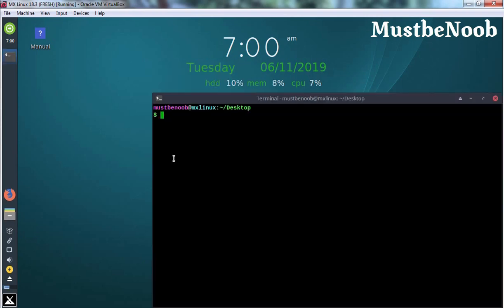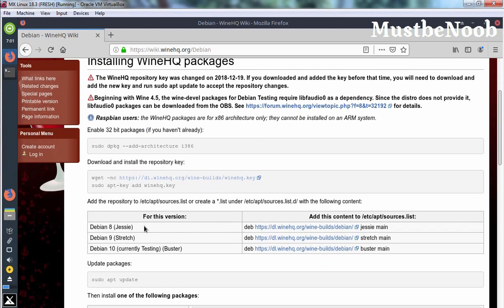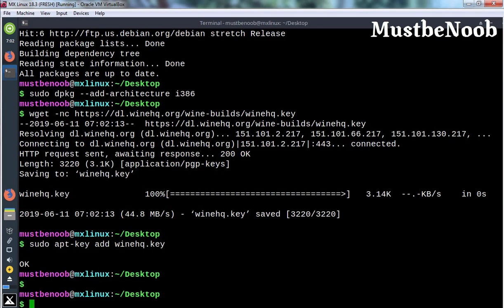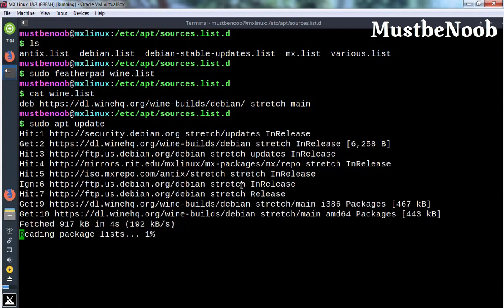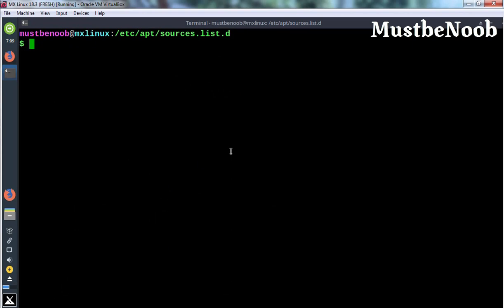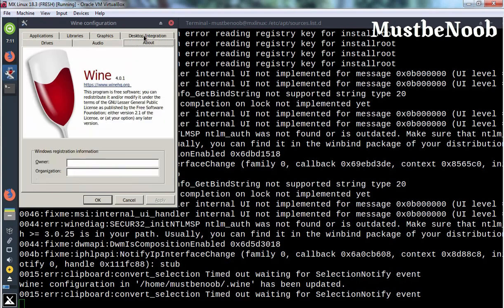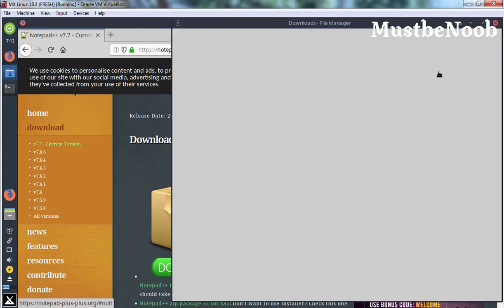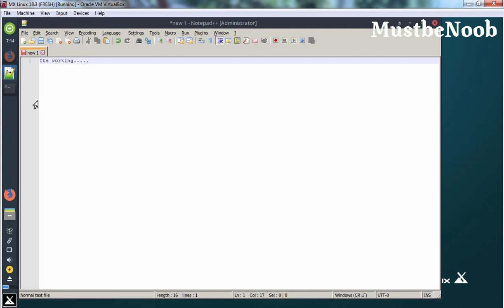How To Install Wine 4.0.11 on MX Linux 18.3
This video guide will help you to install Wine 4.0 Stable Release on MX Linux 18.3 to support and run windows application on Linux.